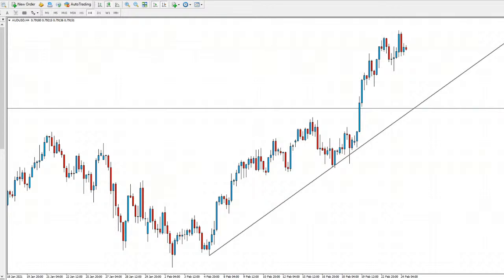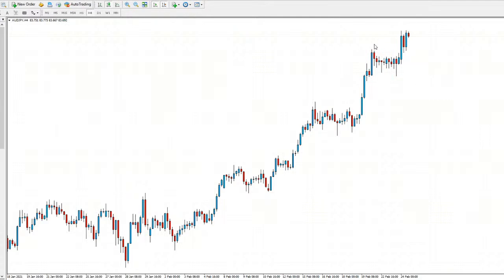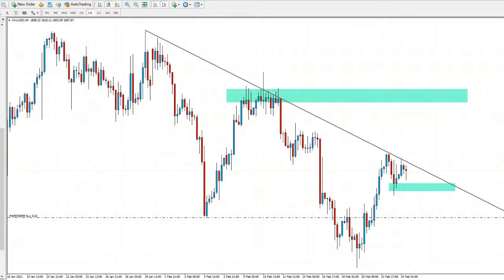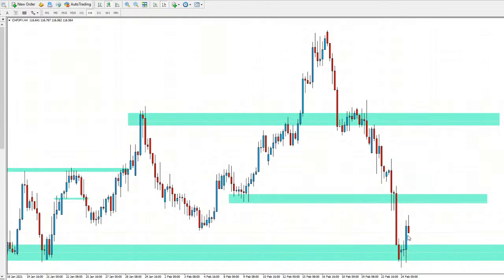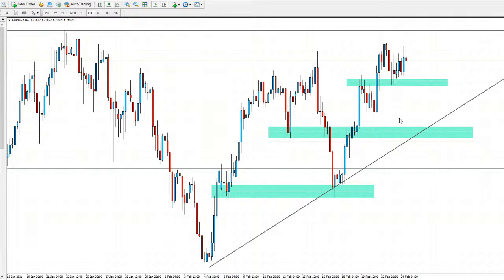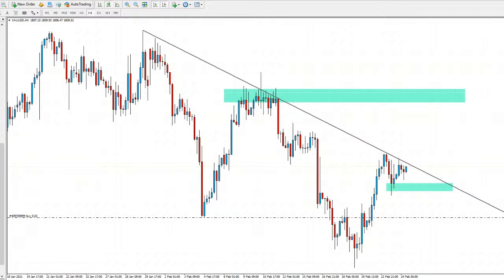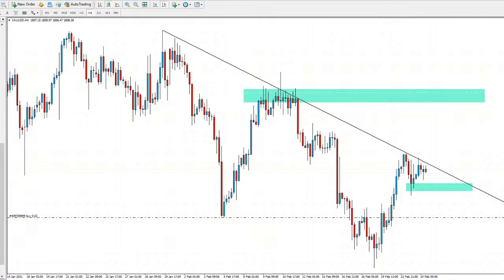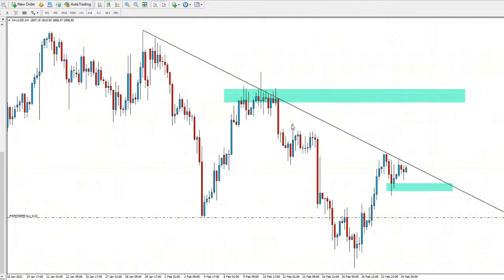Live Forex Trading and Chart Analysis 24th Feb 2021 | 10am GMT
Live Forex Trading  and Chart Analysis 24th Feb 2021 | 10am GMT. Join me for my live market analysis and price action trading, as I show you how I pick my trades live. The content and opinions in my videos are intended for educational and informational purposes only. You can ask question about how I trade and how I pick my trades in the comment section.